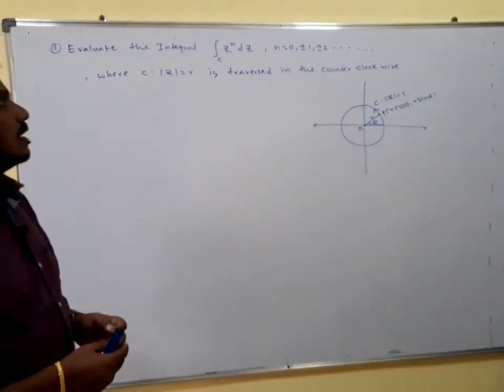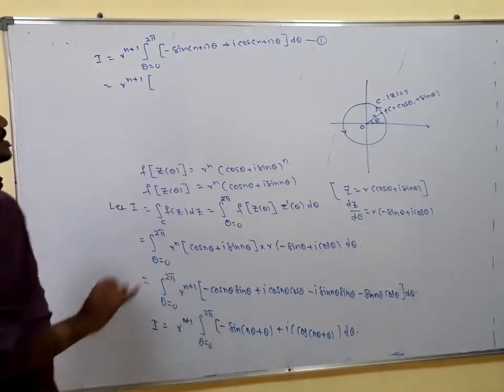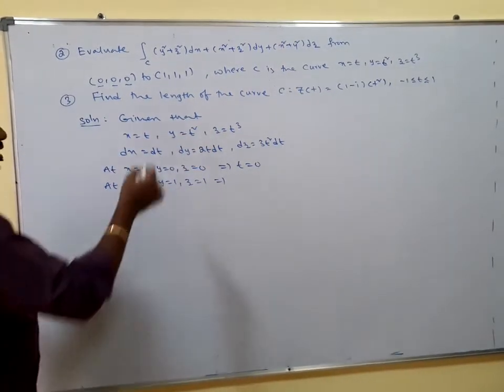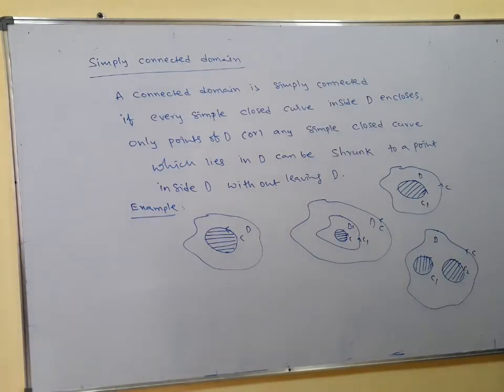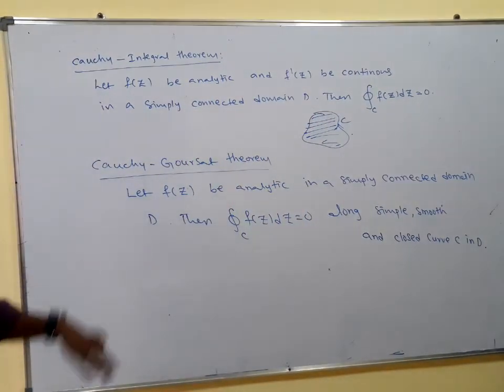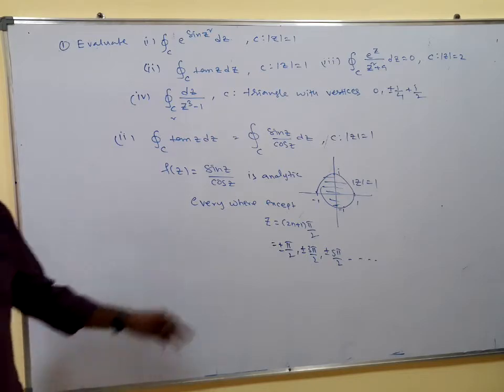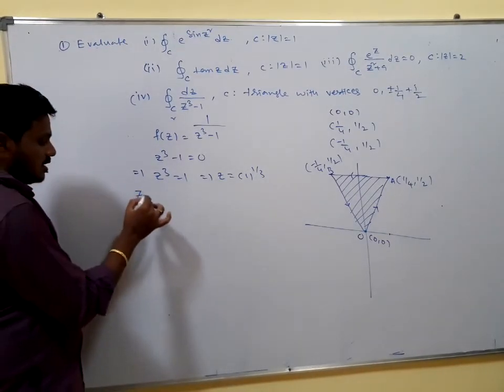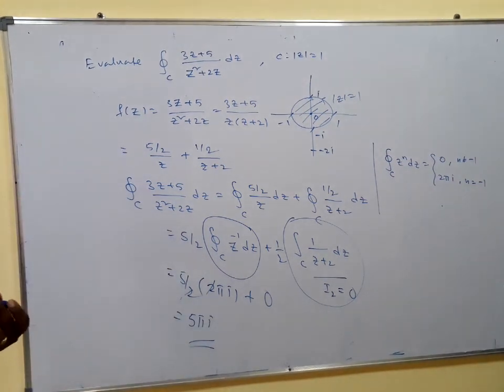Lecture 2Problems on Complex integration